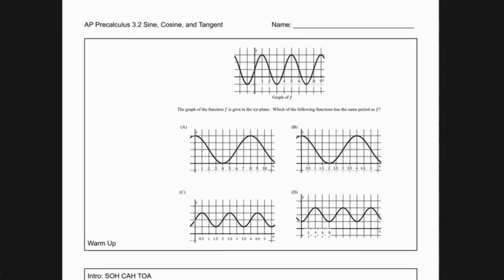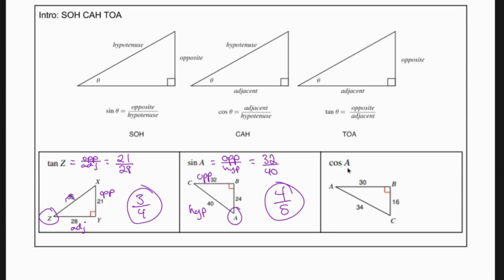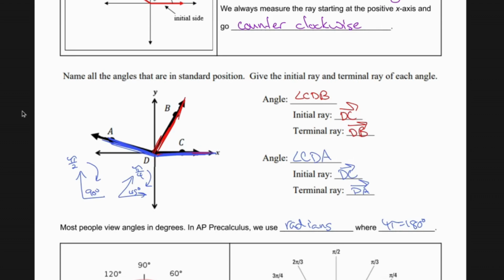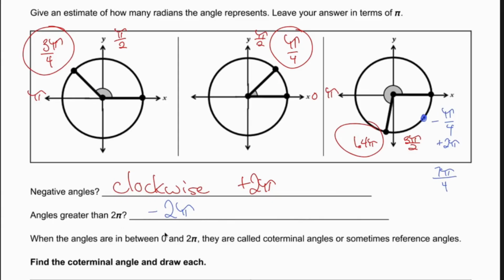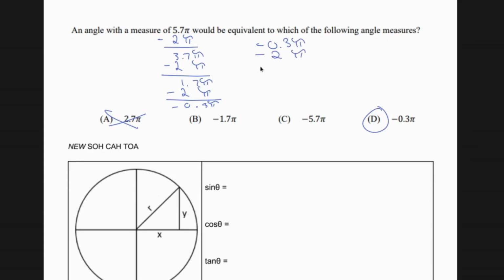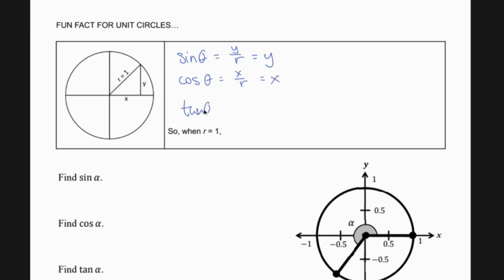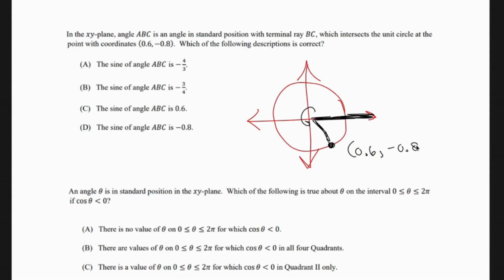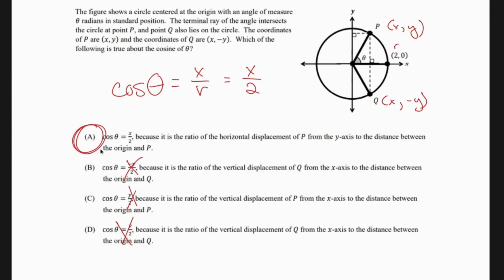AP Precalculus 3.2 Sine, Cosine, and Tangent FULL LESSON and NOTES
AP Precalculus 3.2 Sine, Cosine, and Tangent Overview:

This lesson introduces sine, cosine, and tangent by describing them as ratios of the sides on a unit circle.

Students learn that the unit circle is a circle with a radius of one, centered at the origin on the coordinate plane. Every point on this circle represents an angle measured from the positive x-axis, and because the radius is one, the x-coordinate of a point gives the cosine value of the angle and the y-coordinate gives the sine value of the angle. Tangent is described as the ratio of sine to cosine, which matches the slope of the line that connects the origin to the point on the circle.

The lesson also explains standard angles on the unit circle, such as the angles that create well-known coordinate points. These angles are expressed only in radians, since AP Precalculus uses radians exclusively for trigonometric definitions and applications. Students learn how these angles repeat as they move around the circle.

Finally, the lesson introduces coterminal angles, which are angles that share the same final position on the unit circle even though they may have different radian measures. These angles differ by whole-number multiples of a full rotation around the circle, so they always land at the same coordinates and therefore have the same sine, cosine, and tangent values.

/ nickperich

Nick Perich
Norristown, Pa